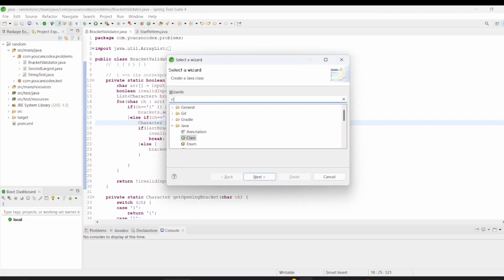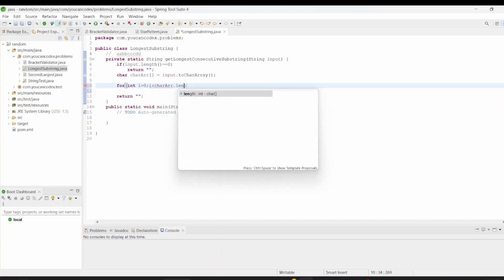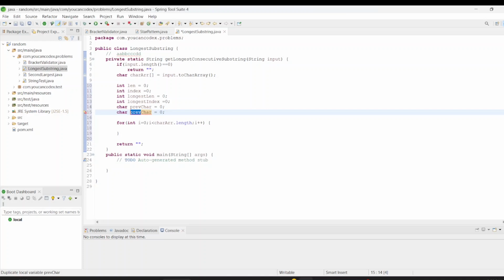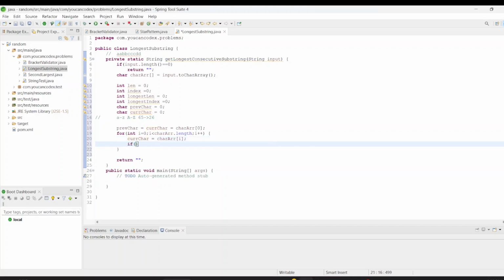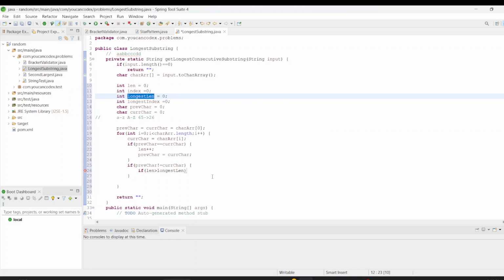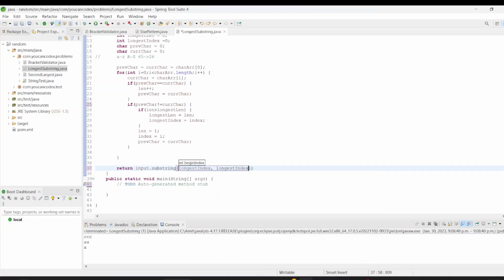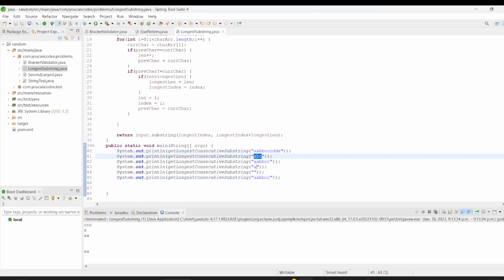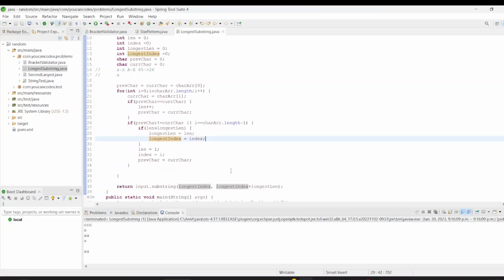Java | how to find the longest substring made of consecutive characters. //aabbbc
This video is going to discuss the logic to find the longest consecutive characters substring followed by the code in Java.

Link to videos I have posted in past:
2. How to create and compare string objects in Java, the role of GC in SCP

Other social handles: feel free to connect for any query